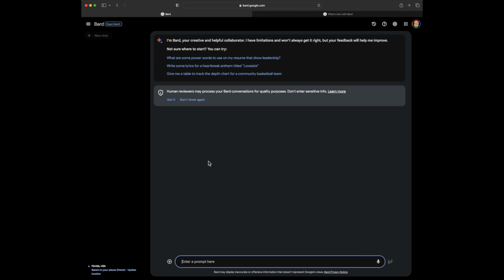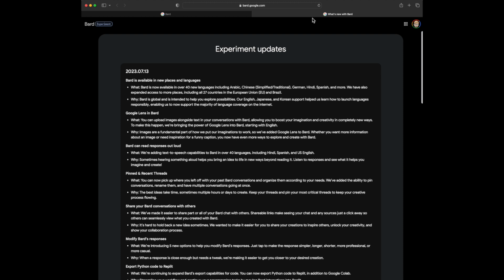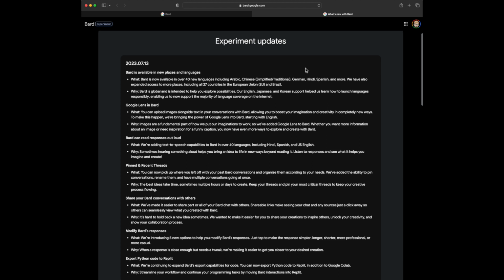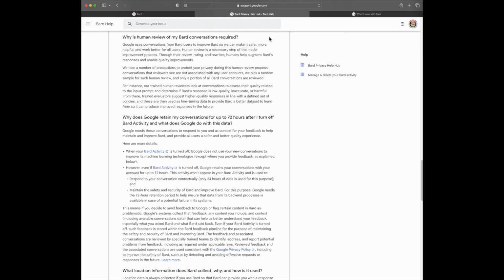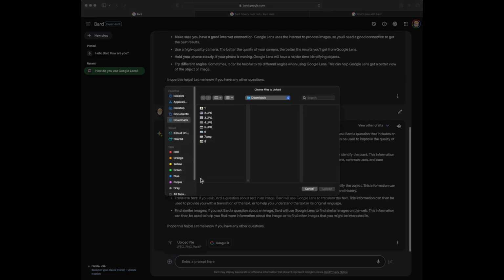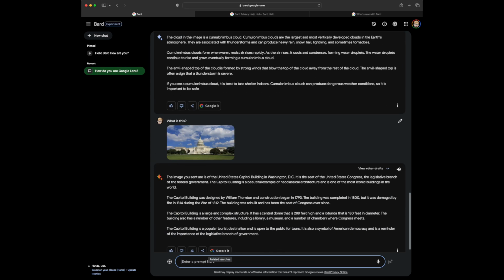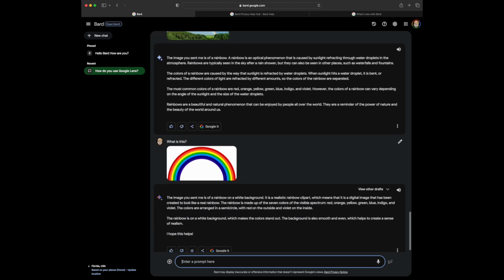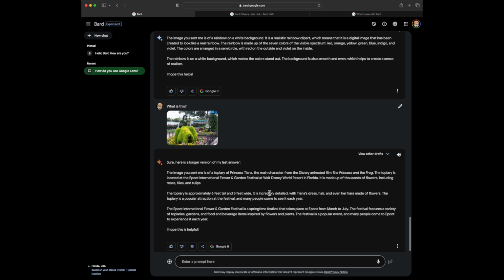Breaking Bard's Silence: Unleashing the Power of a Voiced Bard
Get ready to experience a whole new level of interactive storytelling with Bard! In this exciting video, we dive into the incredible features that make Bard a game-changer in the world of AI companions.

Did you know that Bard is now available in not just one, not two, but a whopping 27 countries in the EU and Brazil? That's right, Bard is spreading its wings and bringing its enchanting presence to more people than ever before. But that's not all – Bard has expanded its linguistic repertoire with a mind-blowing addition of 40 new languages! No matter where you are or what language you speak, Bard is here to captivate your imagination.

Prepare to be amazed as we introduce you to the fascinating integration of Google Lens in Bard. Unlock a whole new dimension of knowledge by simply pointing your camera at objects and letting Bard provide you with insightful information and engaging stories. It's like having a personal tour guide in the palm of your hand!

But the fun doesn't stop there. With Bard, you can now upload images and immerse yourself in visually stunning tales. Watch as your pictures come to life through Bard's vivid narration, taking you on unforgettable adventures.

And that's not all – Bard is more than just a voice. It can read responses out loud, giving you a truly immersive conversational experience. Feel the words come alive as Bard shares its thoughts and ideas with you in a captivating way.

Stay organized and never miss a beat with Bard's convenient Pinned & Recent Threads feature. Easily navigate through your conversations, keep track of important discussions, and revisit your most cherished moments with ease.

Have a fascinating conversation you want to share with the world? Now you can! Share your Bard conversations with others, spreading the joy and wonder of storytelling. Let your friends and loved ones experience the magic firsthand.

But wait, there's more! With Bard, you have the power to modify its responses, putting your personal touch on every interaction. Tailor Bard's storytelling style to match your preferences, making every encounter unique and delightful.

Join us as we embark on this thrilling journey with Bard, where stories come alive, languages unite, and imagination knows no bounds. Get ready to witness the dawn of a new era in interactive companionship. Welcome to the world of Bard!